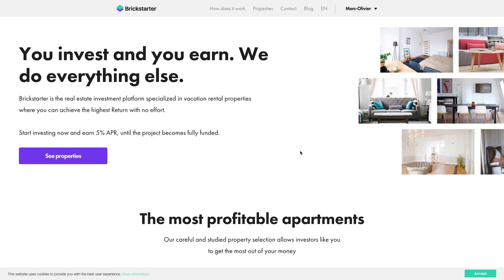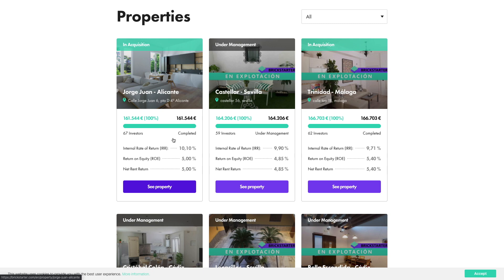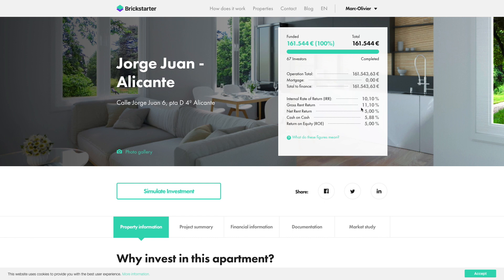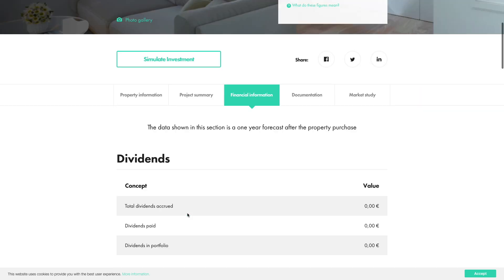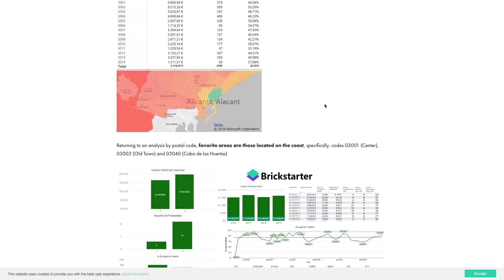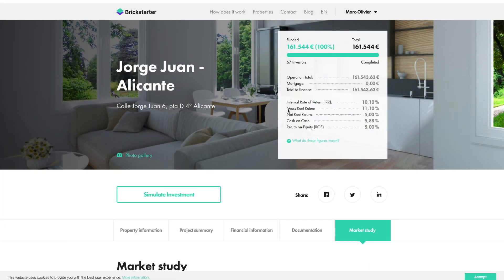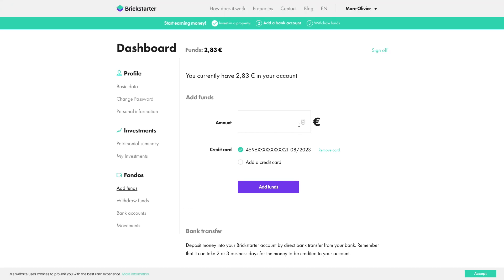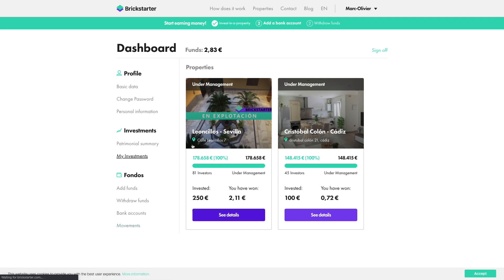Review of Real Estate Crowdfunding Platform Brickstarter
In this video, I'll tell you about the real estate crowdfunding platform Brickstarter that I've been investing in for a while. I'll show you how you can create an account there, and then start investing in real estate projects. I'll also show you my current returns.

None of the information presented in the video is financial, legal or tax advice. The content of this video solely represents the opinion of the author who is not a licensed financial advisor or registered investment advisor. The author does not guarantee any particular outcome.